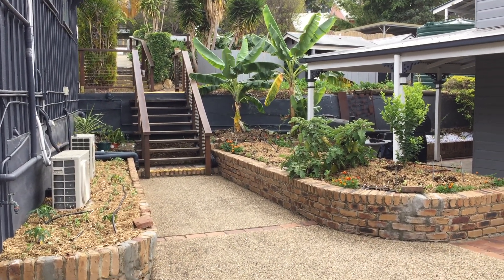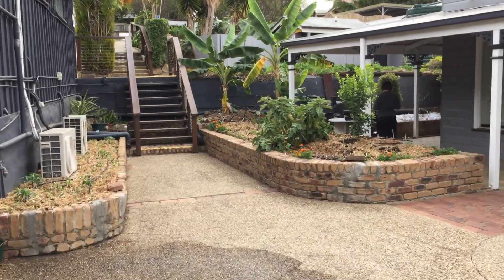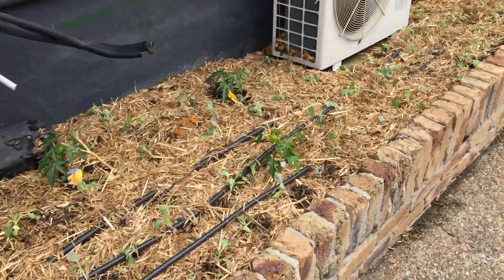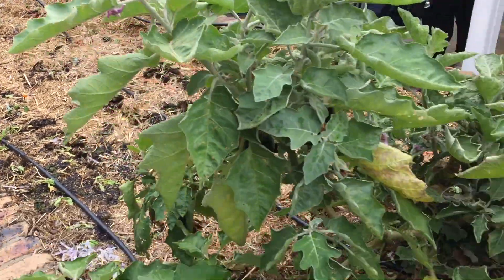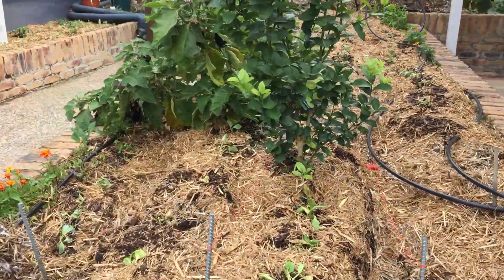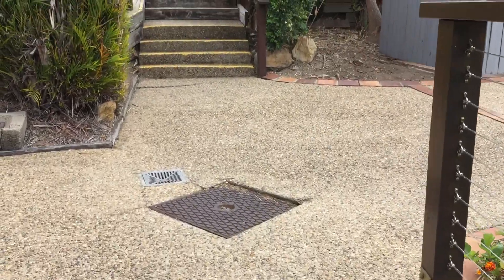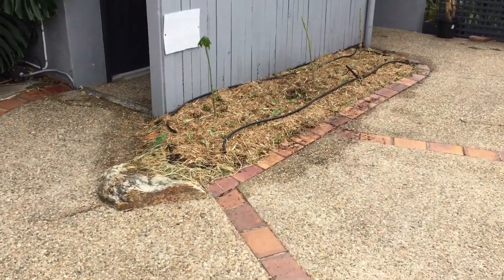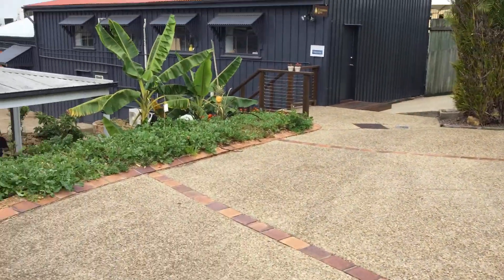Kale and cabbage are in at our Spring Hill site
Looks like it's about to rain so a few volunteers are quickly planting in seedlings of kale and cabbage in our beds at Spring Hill.